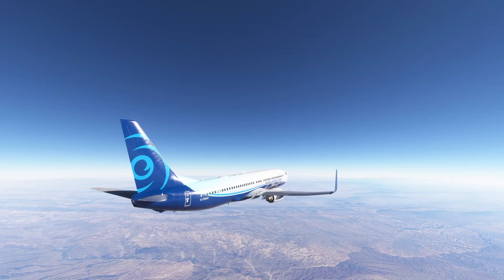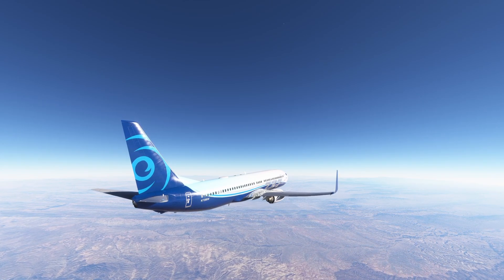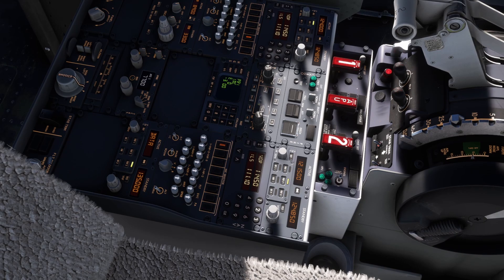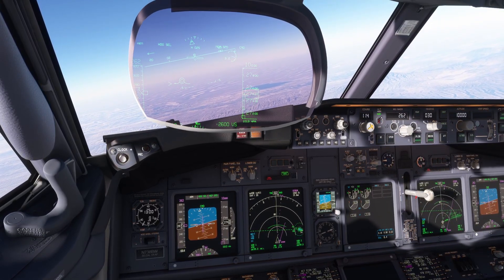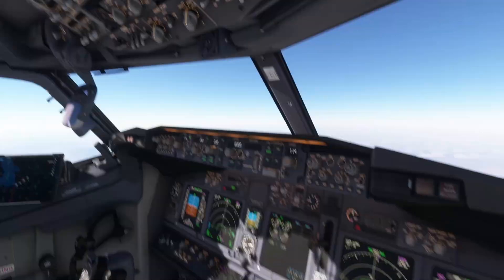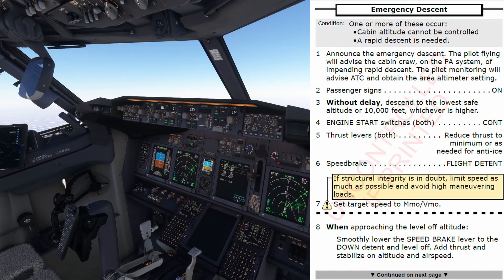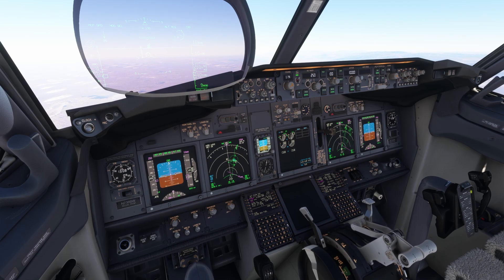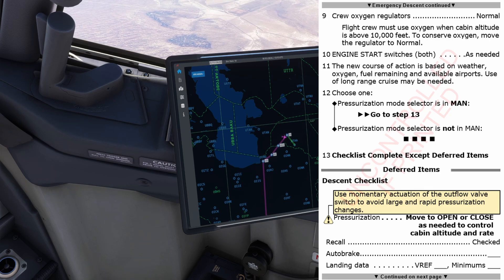CABIN ALTITUDE WARNING or Rapid Depressurization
In this video, we will show the CABIN ALTITUDE WARNING or Rapid Depressurization procedures being executed according to Boeing QHR philosophy.

Although the situation requires a sequence of actions, they are to be performed in a deliberate and systematic manner.

Some airspace regions require specific lateral navigation while executing an emergency descent without prior coordination.